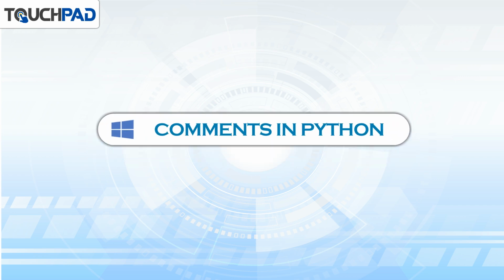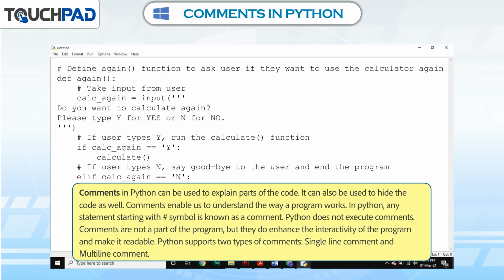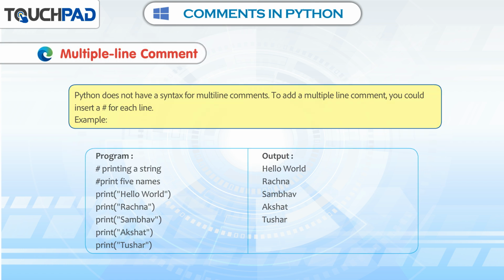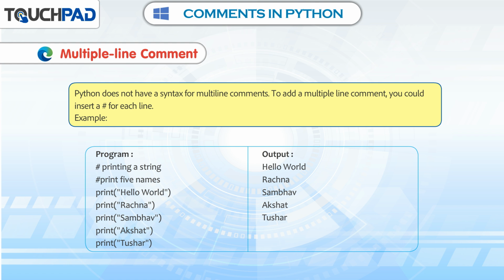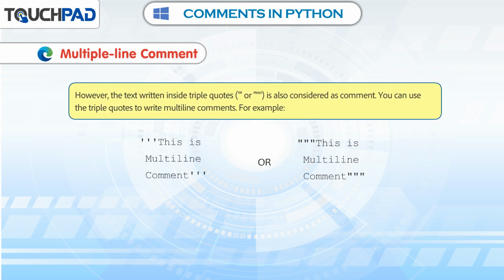𝐂𝐨𝐦𝐦𝐞𝐧𝐭𝐬 𝐢𝐧 𝐏𝐲𝐭𝐡𝐨𝐧|𝐂𝐡 𝟎𝟗|𝐏𝐥𝐚𝐲 𝐕𝐞𝐫 𝟐.𝟏|𝐂𝐥𝐚𝐬𝐬 𝟎𝟔